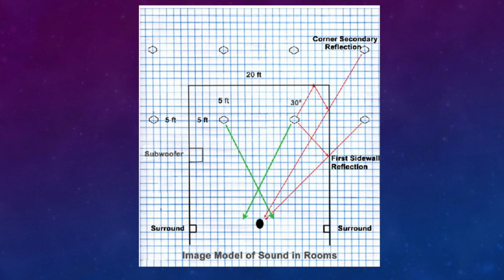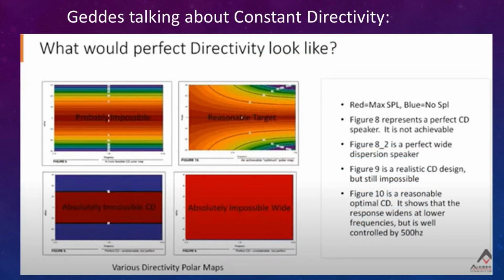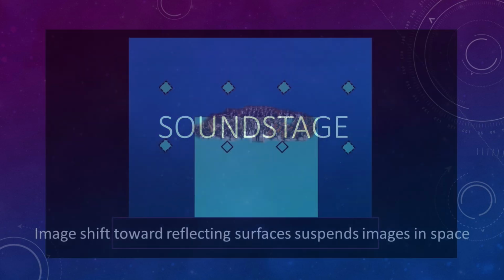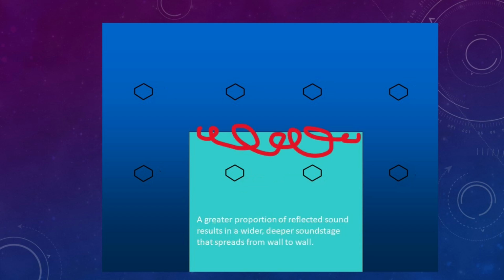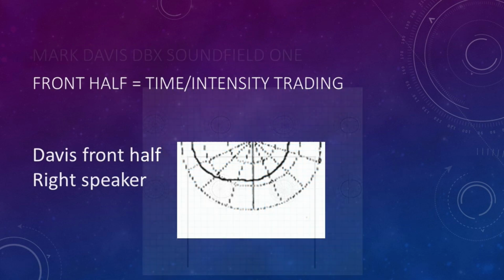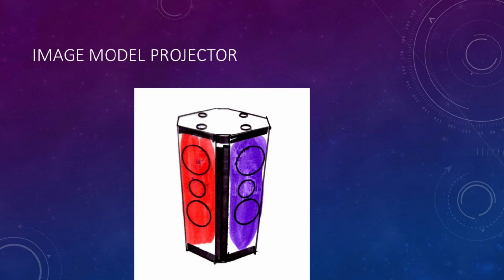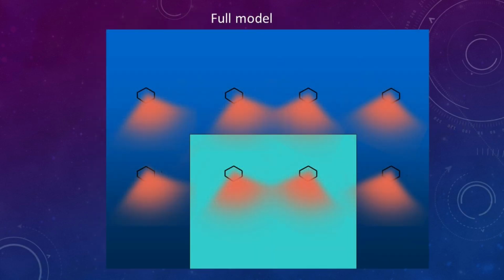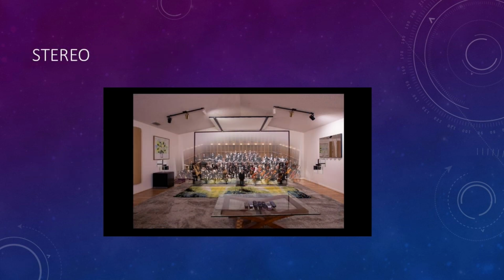Suncoast Spatial Video